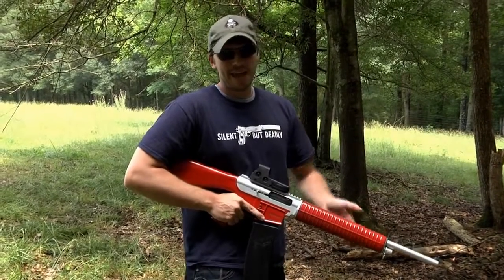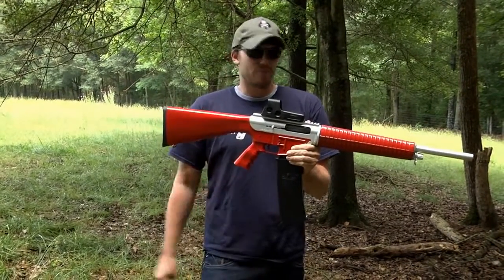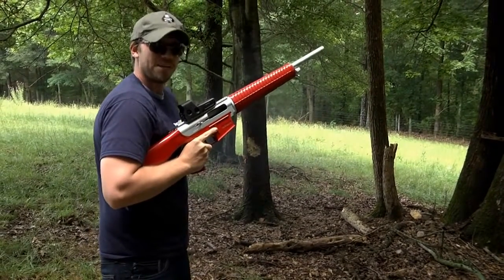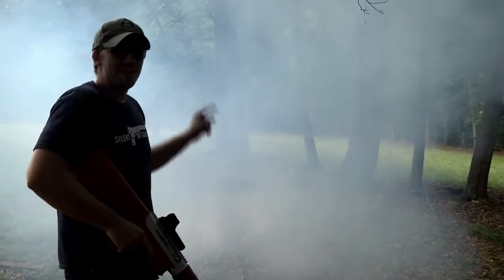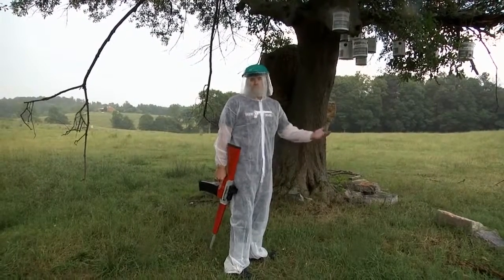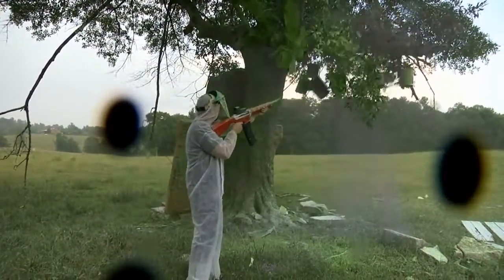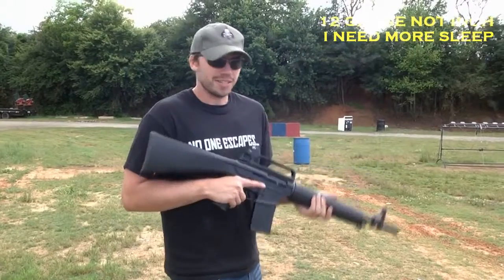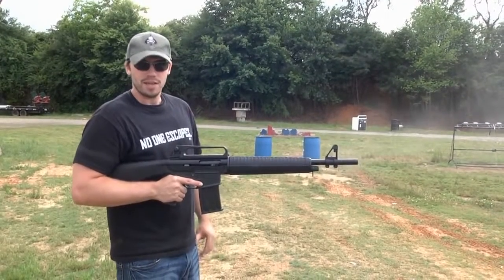AR 15 STYLE 12 GAUGE!